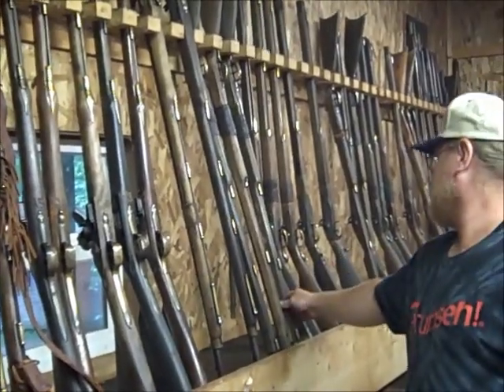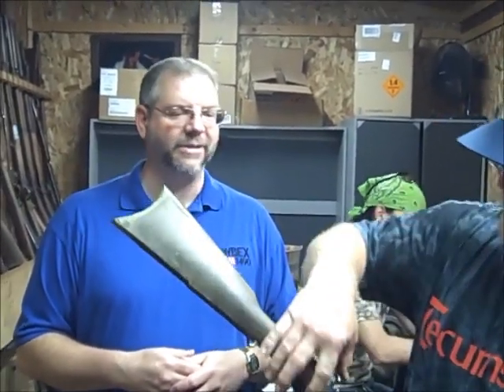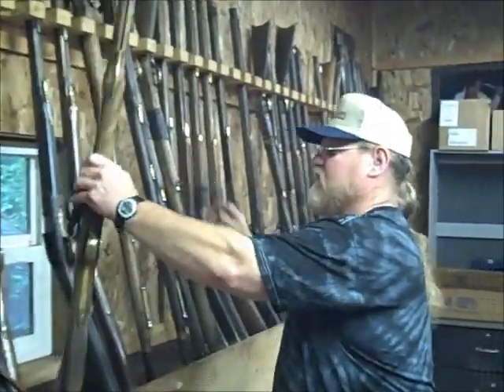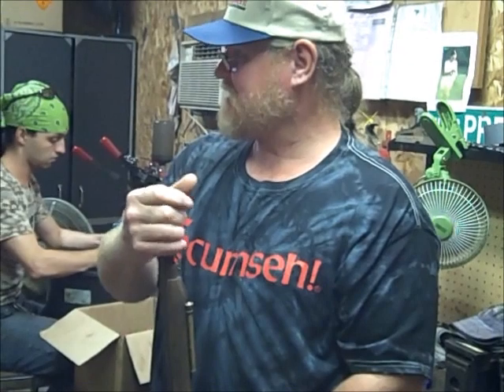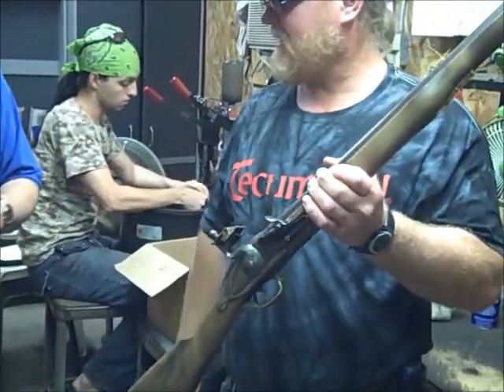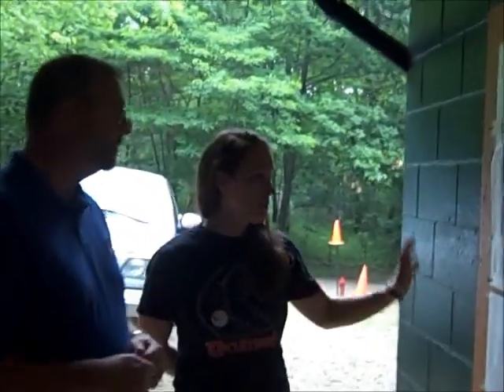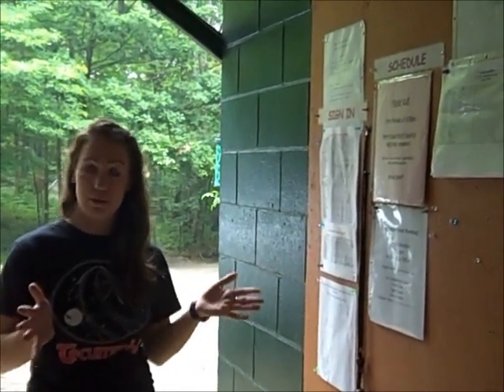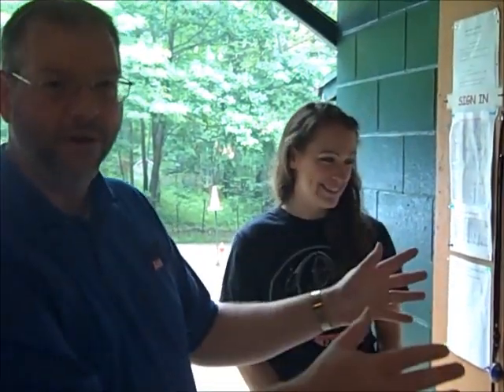Tecumseh BTS Pt II